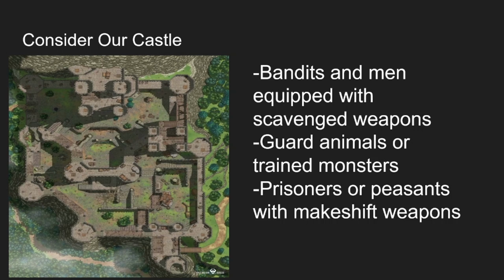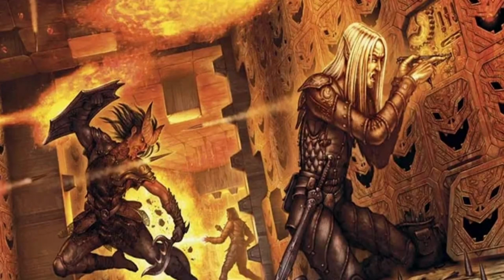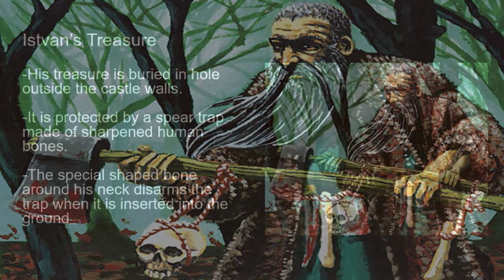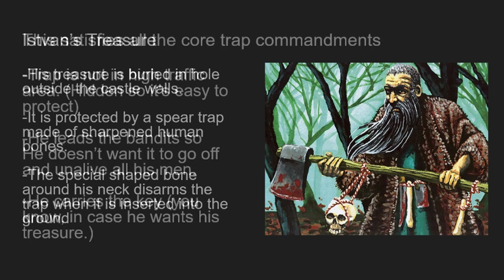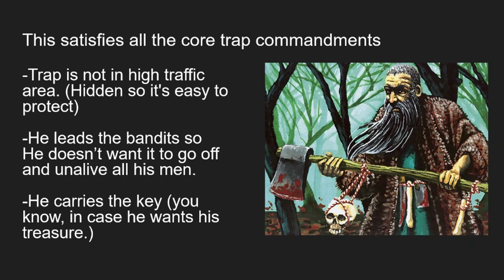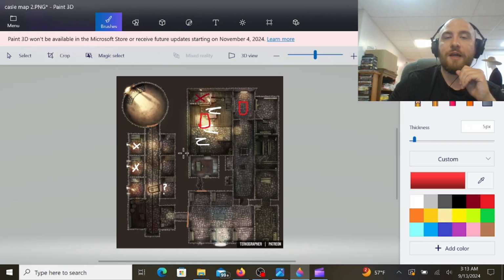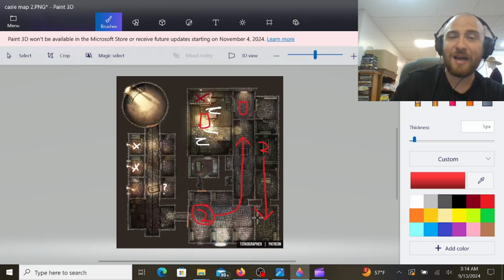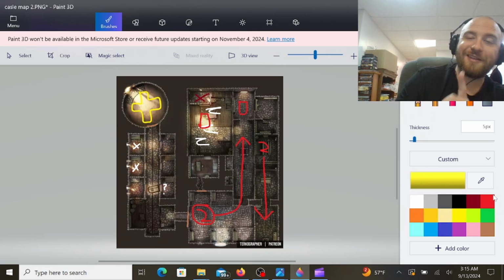Filling Your Dungeons In Ways that ROCK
Today we are talking about how to fill your dungeon to the brim. this time with monsters and NPCS.
Join us for a workshop on how to make low prep dungeons with some real punch.